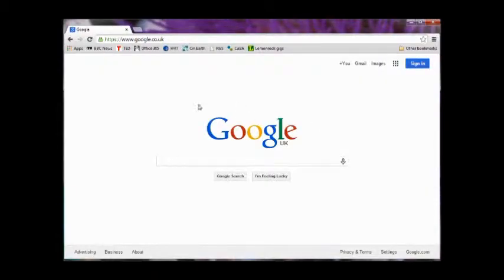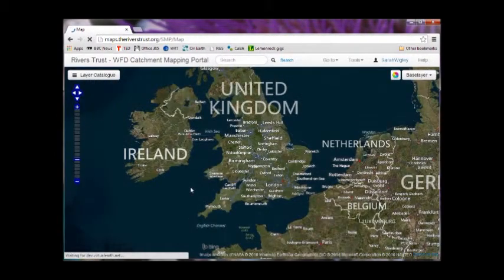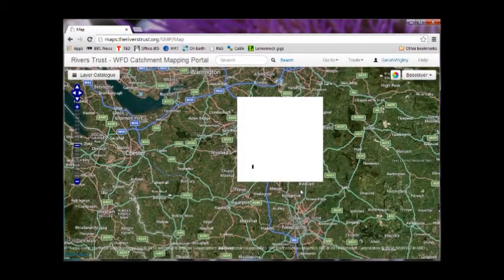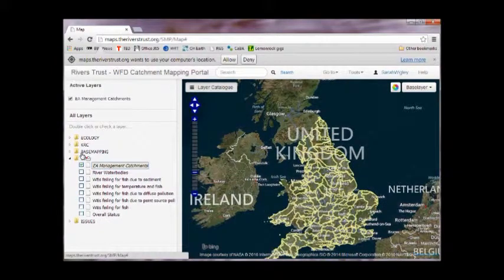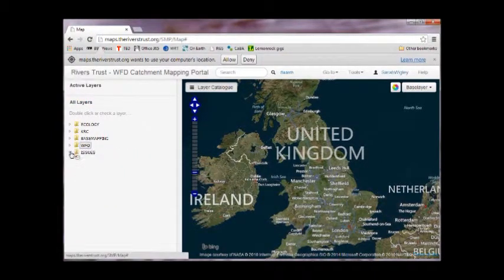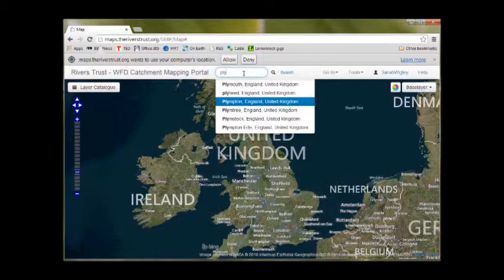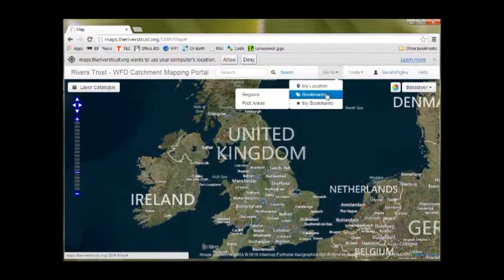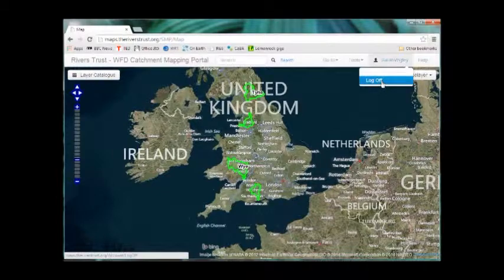Getting Started with the Catchment Mapping Portal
How to register, login and use the Rivers Trust Catchment Mapping Portal.   More videos coming soon.